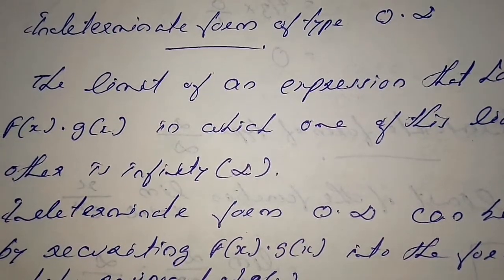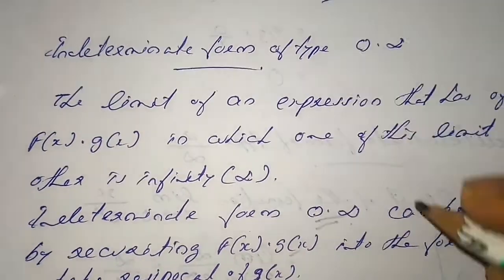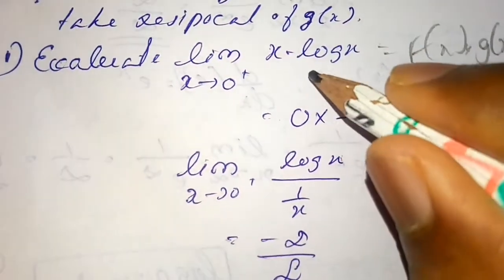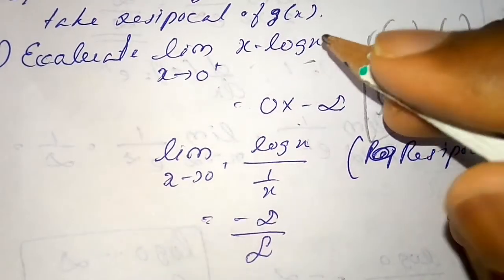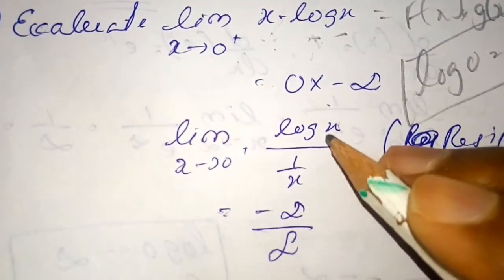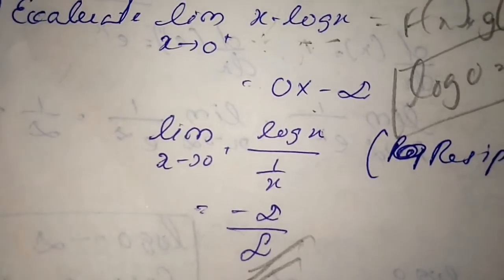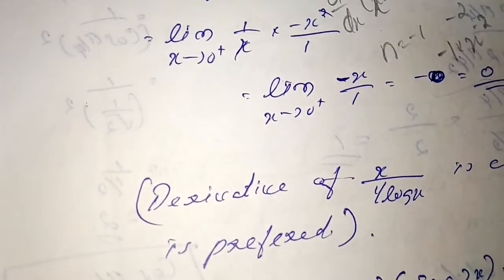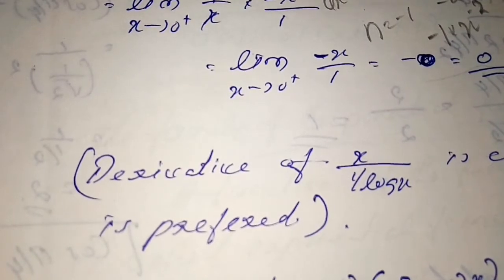Indeterminate form 0*infinite limit Calculus for Engineering students KTU Kerala Technological Unive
This video is about how to solve the indeterminate form of limit in Engineering Mathematics calculus with example for Ktu students APJ Abdul Kalam Technological University